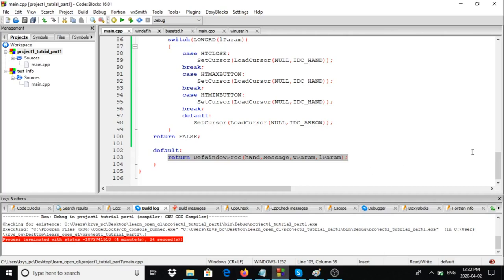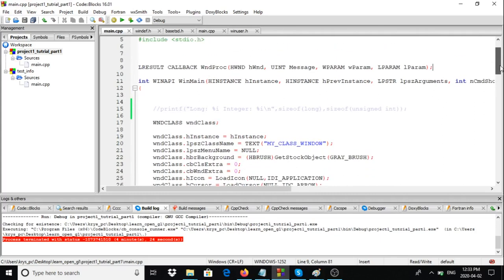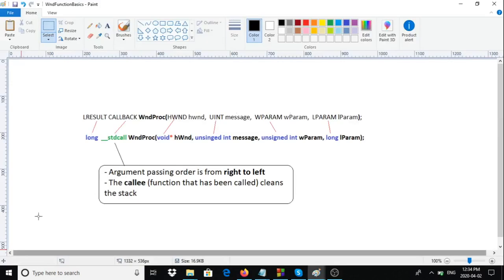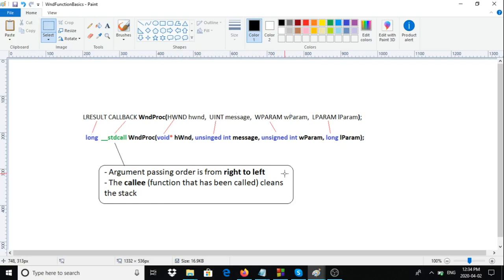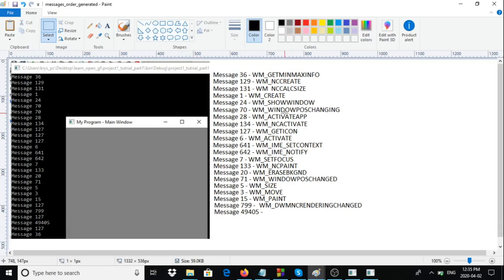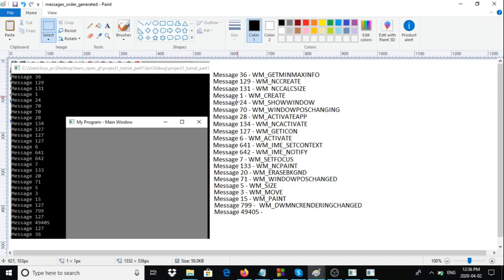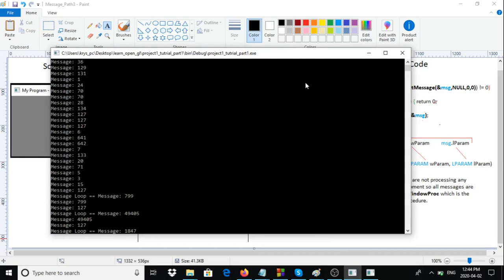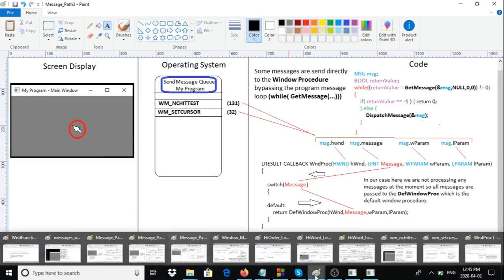Video8 WindProc (Main Window Procedure Basics Explained)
This video explains the basics of Main Window Procedure WindProc and and how it integrates into the program. Also basic explanation about LOWORD and HIWORD.